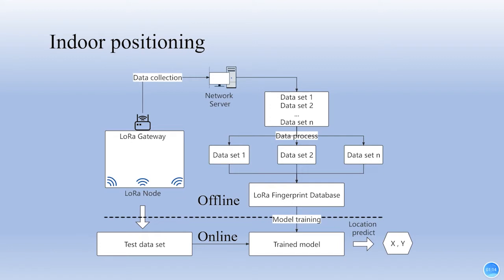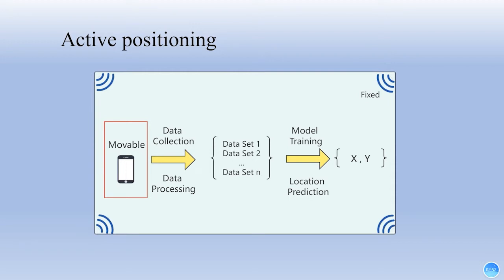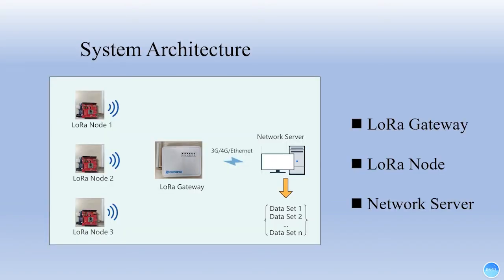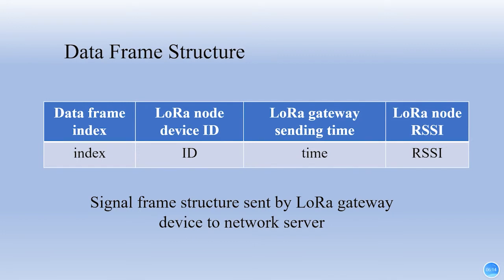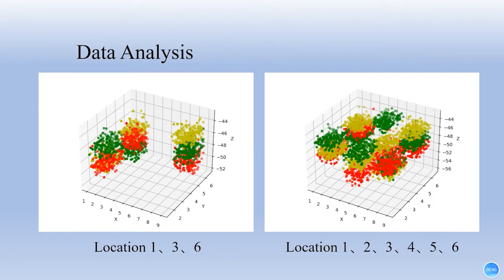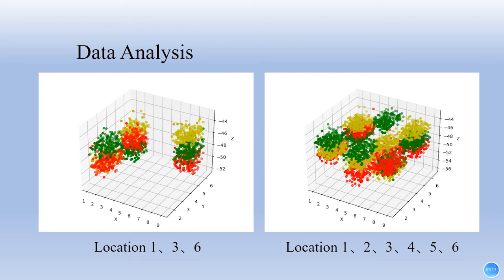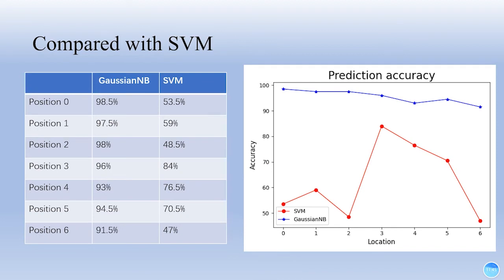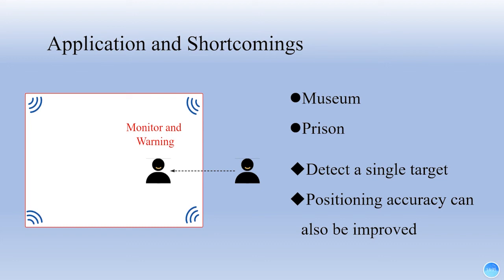Research on Indoor Passive Location Based on LoRa Fingerprint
6th EAI International Conference on Machine Learning and Intelligent Communications